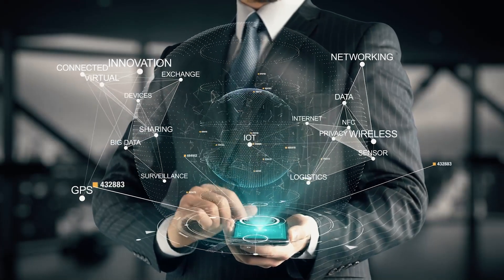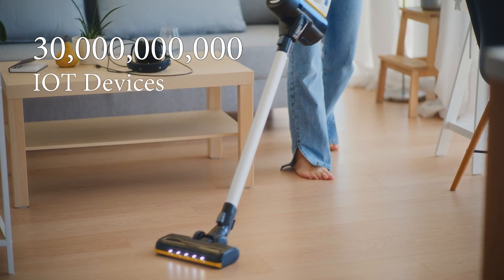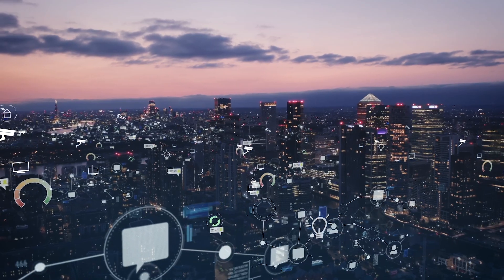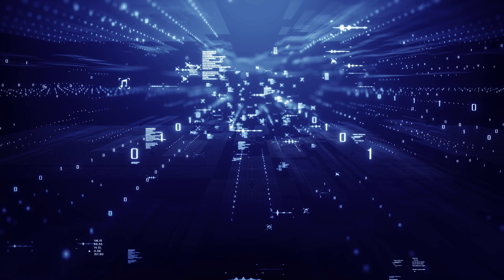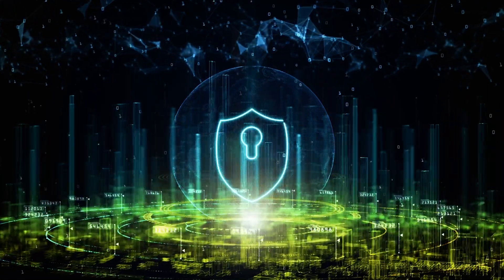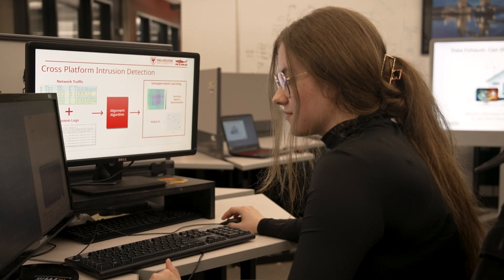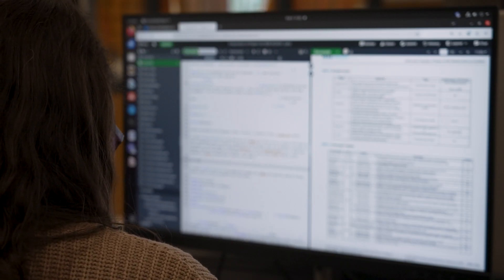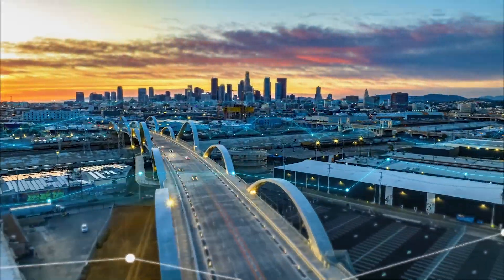Advancements with Ted Danson - Safeguarding Data Exhaust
This segment of Advancements with Ted Danson will explore the popularity and expansion of internet-of-things (IOT), devices used daily at work and home, which are creating an immense amount of data. Audiences will learn why and how the power of digital activity brings great responsibility to protect the way that data is collected, stored, and used.

With a look at the vulnerabilities of IoT devices, the show will share how a groundbreaking partnership between Dalhousie University, a globally recognized research-intensive institution, and Calian, a global leader in IT and cyber solutions, is leading the way in transforming how data is harnessed and protected, while tackling critical challenges in cybersecurity.